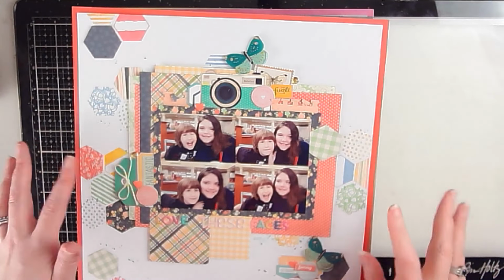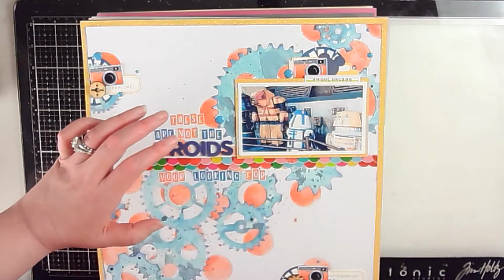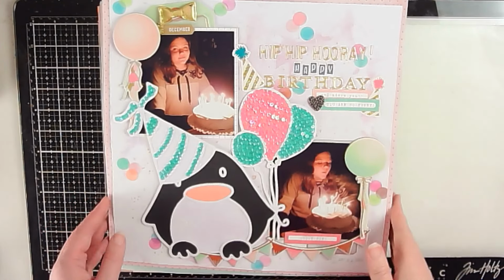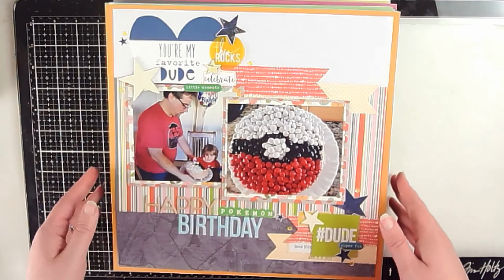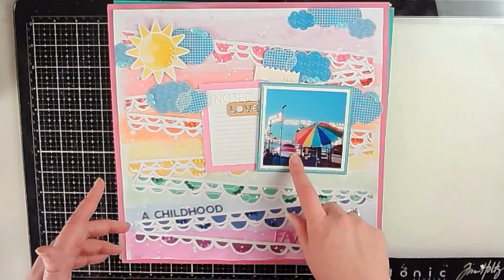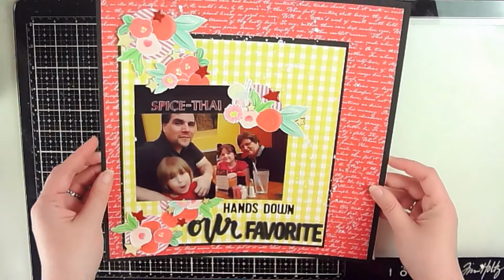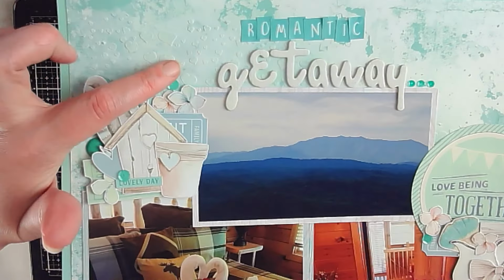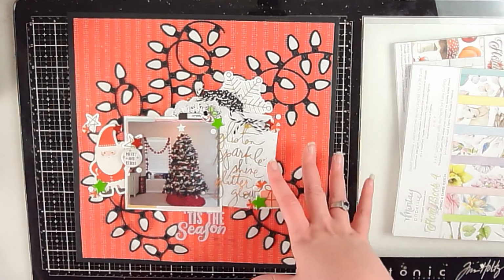March Layout Share